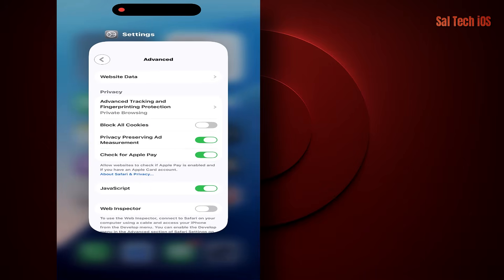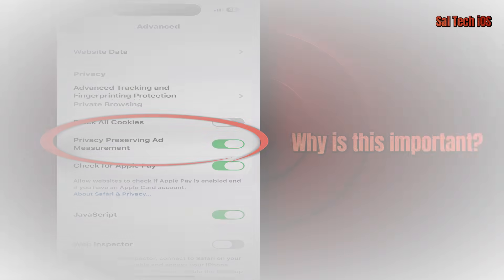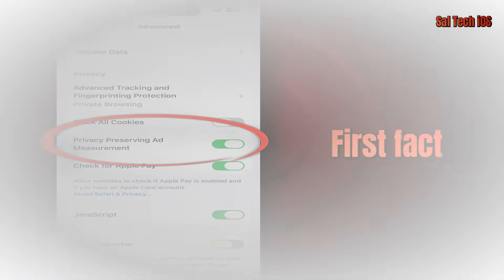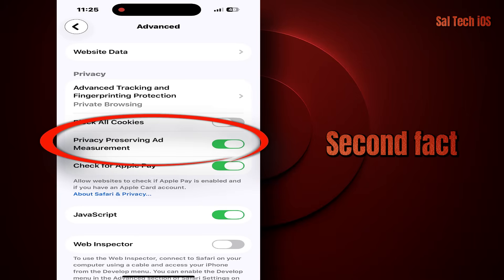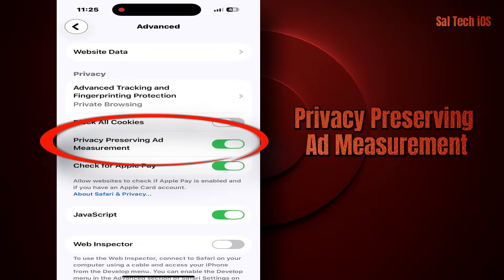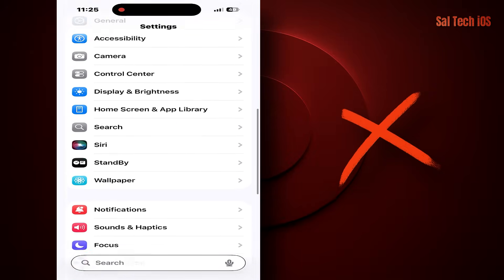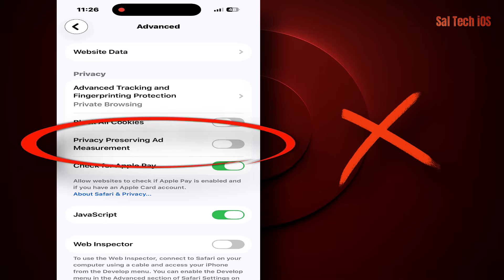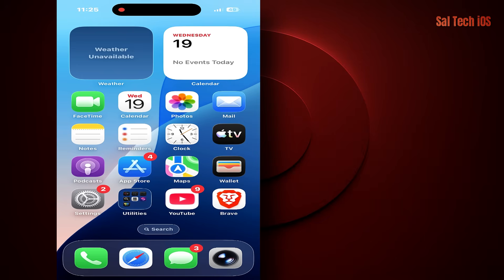Stop This iPhone Setting From Sending Unnecessary Data — Boost Your Privacy Now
There’s a hidden iPhone setting inside Safari that most users never notice —
and it quietly sends anonymous activity signals to help measure ad performance.
It doesn’t reveal your identity, but if you want maximum privacy, there’s no reason to keep it on.

In today’s video, you’ll learn:

What “Privacy-Preserving Ad Measurement” actually does

Why it exists and why most people misunderstand it

The two key facts Apple doesn’t highlight on the surface

Why disabling it gives you an extra layer of control

And how to turn it off in seconds

This video is fully compliant with YouTube policies.
No accusations. No misleading claims.
Just clear, practical information that helps you stay in control of your iPhone’s privacy.

If you want a full breakdown of the most important iPhone privacy settings,